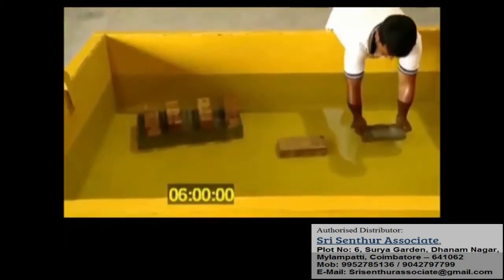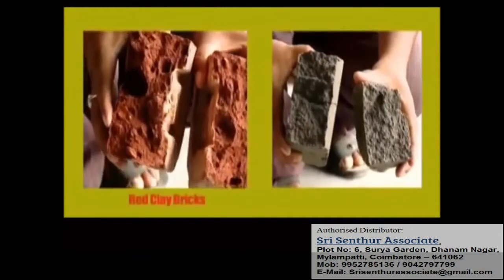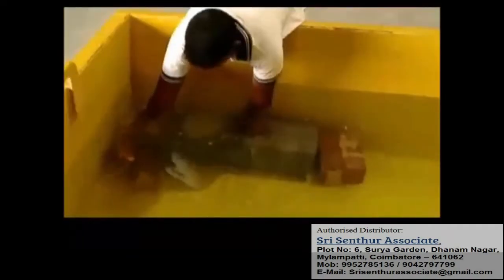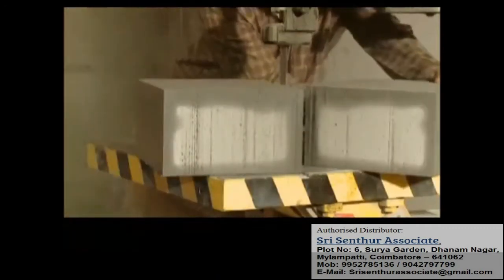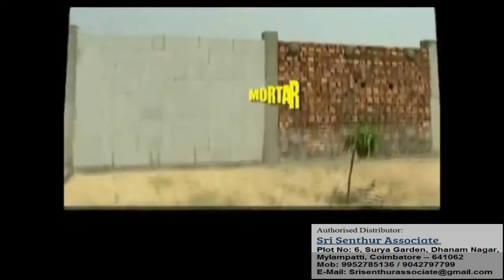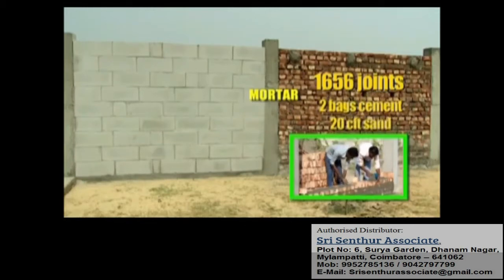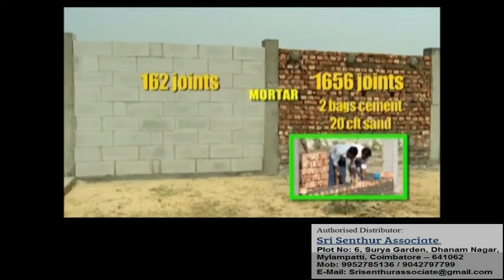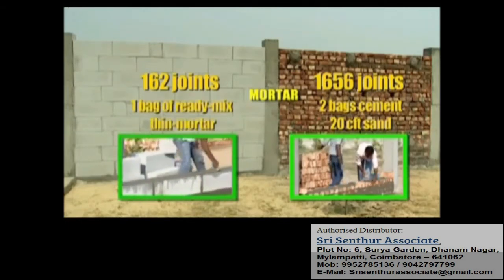Benefits Of Magna AAC Blocks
Magna AAC Blocks
Magna possesses rich experience and technical expertise to manufacture AAC blocks. Magna AAC Block is a lightweight, load-bearing, high-insulating, durable building product, which is produced in a wide range of sizes and strength. AAC offers incredible opportunities to enhance building quality and at the same time reduces cost at the construction site.

At Sri Senthur Associate, we took the ownership of marketing quality Masonary products. We are the authorized distributor for Magna AAC blocks.